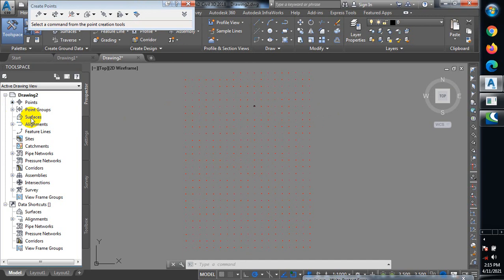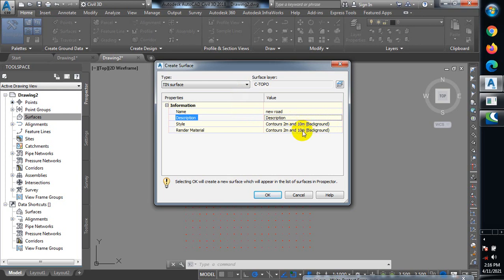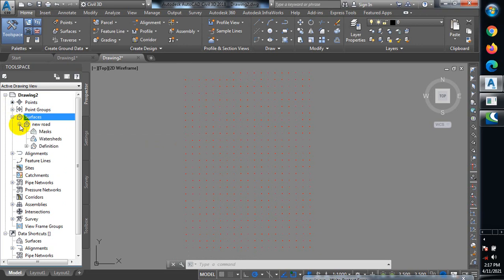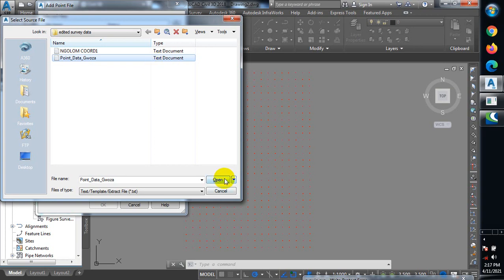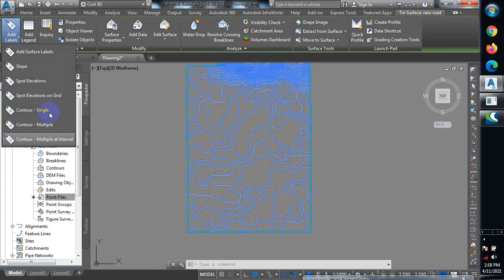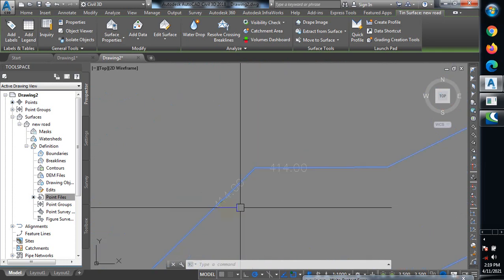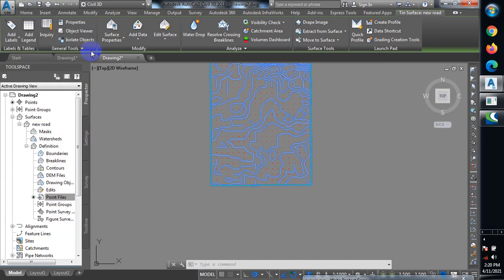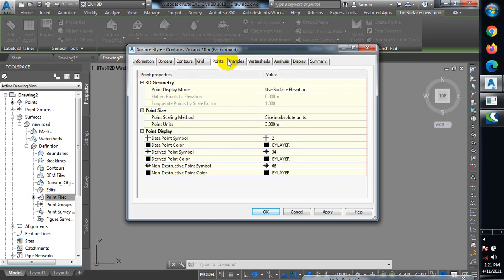civil 3D surface episode2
Civil 3D how to create a surface

 To am going to be showing you how to create a surface using civil 3D